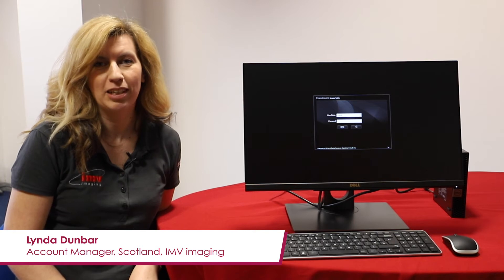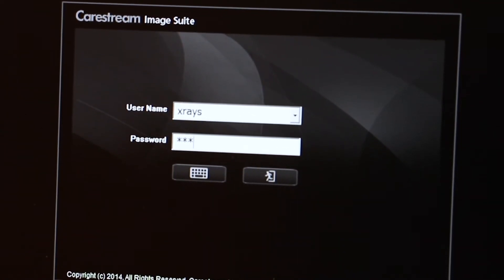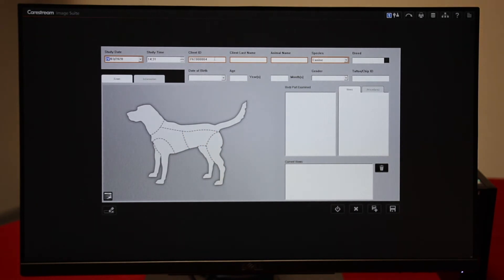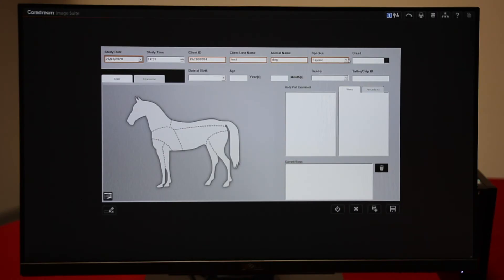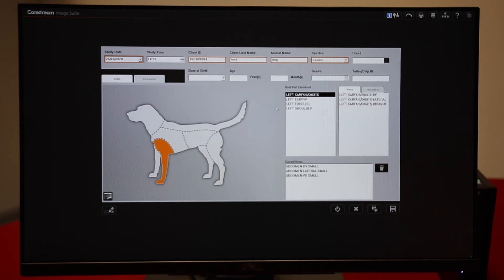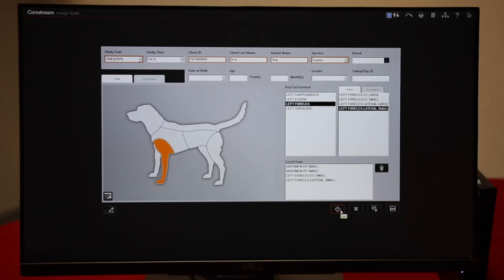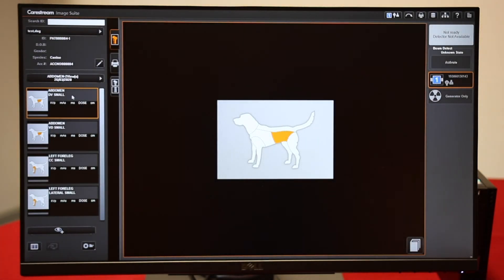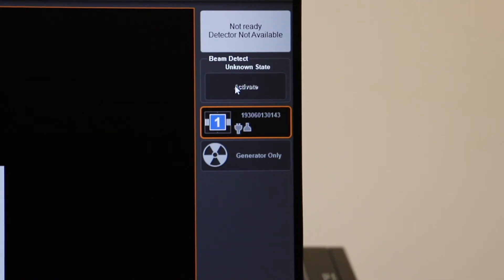Carestream Image Suite: Turning on, entering patient details & selecting views - video 1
Learn how to use Image Suite and enter patient details into the system. In this video we also show how to select different views on Image Suite with IMV imaging.

For more information on the Carestream Image Suite please download our quick guide